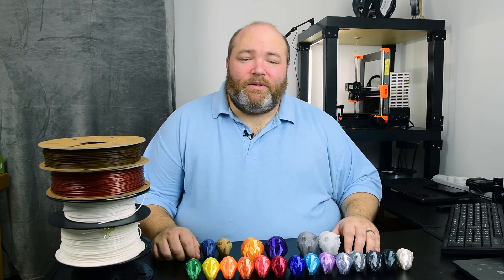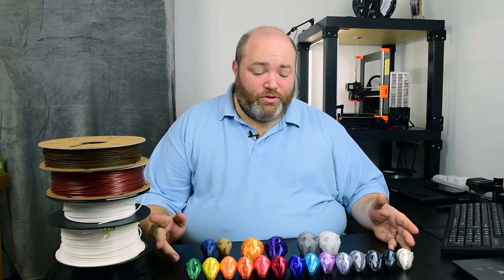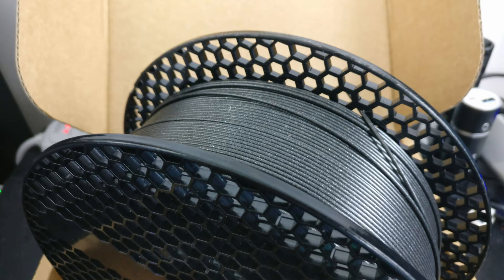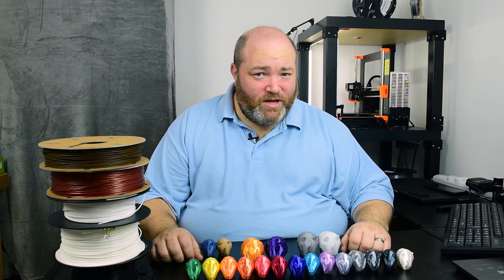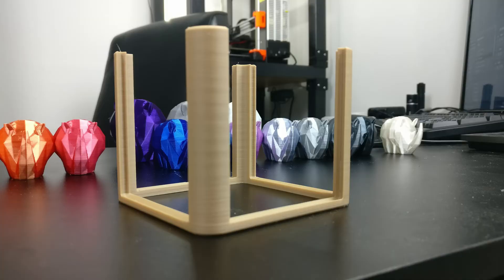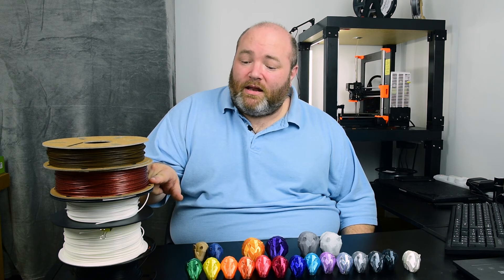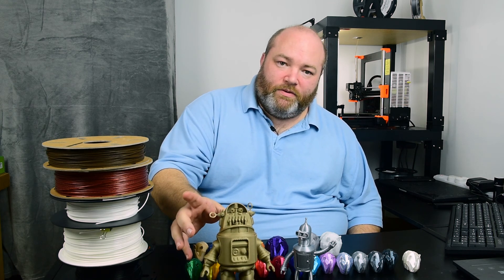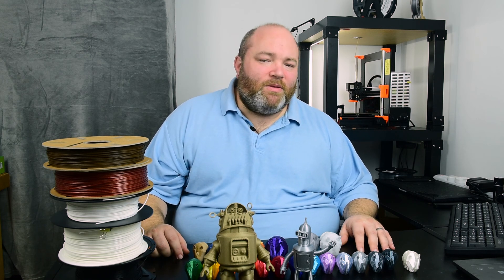filament Friday - A whole load of PLA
A brief rifle through some of the PLAs I have used so far... well, we are still getting to know each other so we will start out gently.

Stronghero3D Silver
Ziro Marble
Sunlu PLA+
ICE Wonderous white
ICE Winterland white

--- Social Media ---
Please feel free to follow me on all of the following social platforms:

--- Funding ---
If you would like to send a tip my way, or fund me longer term:

--- Merchandise ---
Tee shirts, mugs... too much to list: